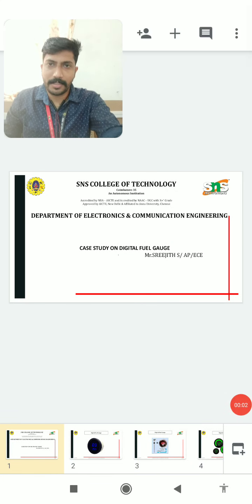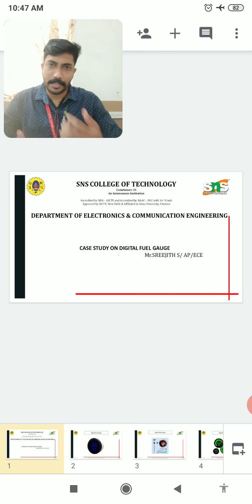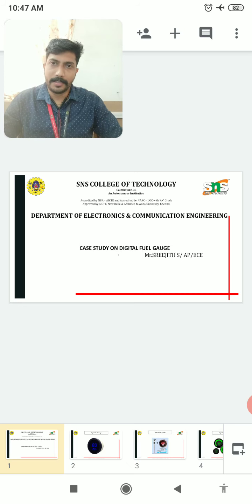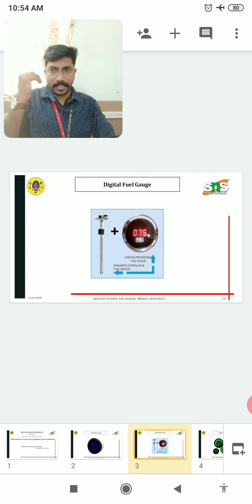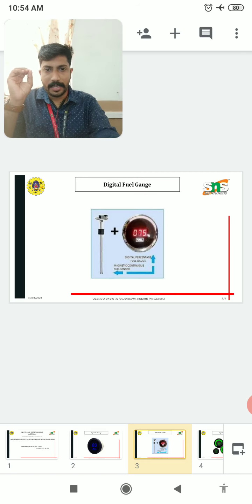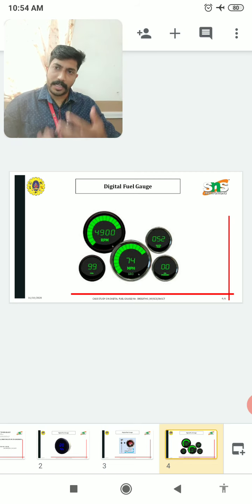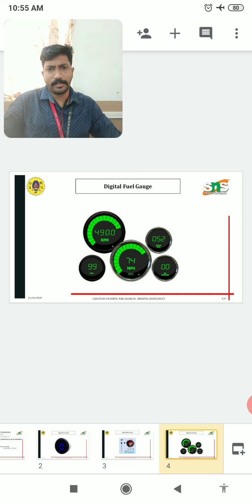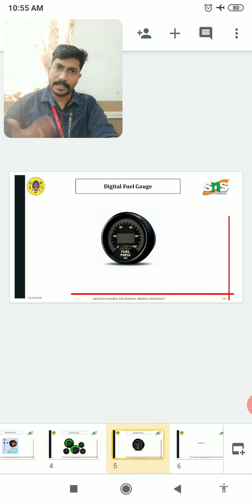Case Study on Digital Fuel Gauge